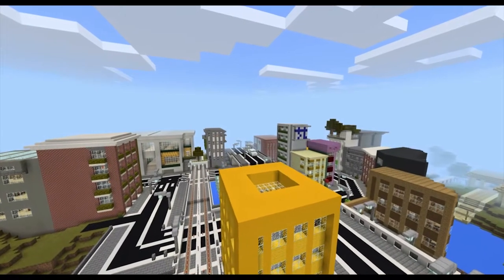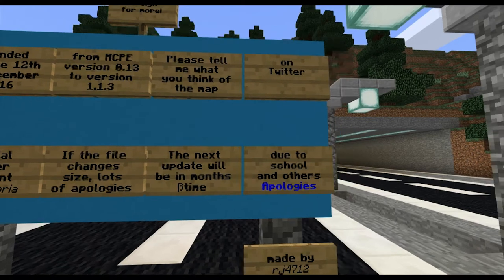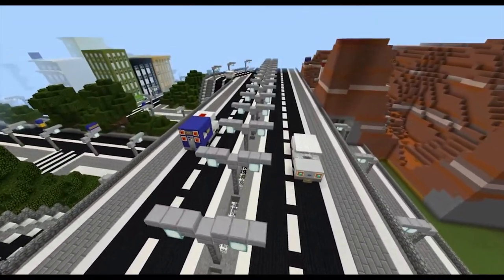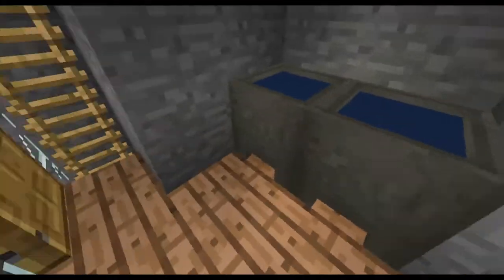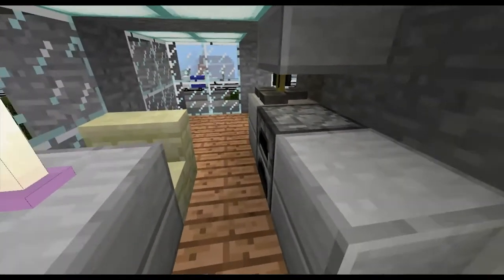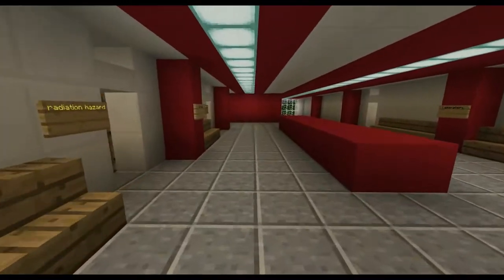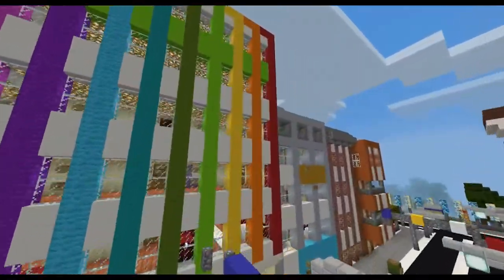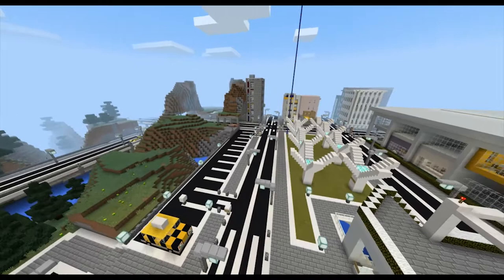Minecraft Map Review : Footscray City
Footscray City is a great Minecraft map! If you are looking for a city that has a genuine Minecraft look, Footscray City is the one. Sprawling across a wide swath of land, there are tons of buildings to explore. Oh, and the buildings are furnished...how cool is that?! So come on with Ole Dad and check out this epic Minecraft map, Footscray City!

You may like this video if you are interested in any of these: